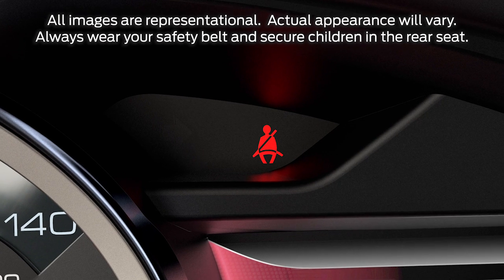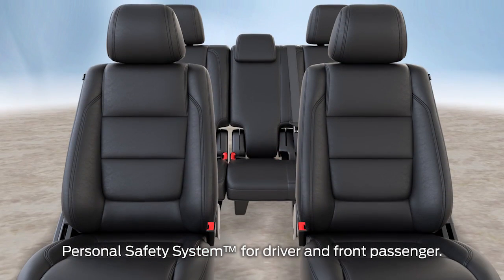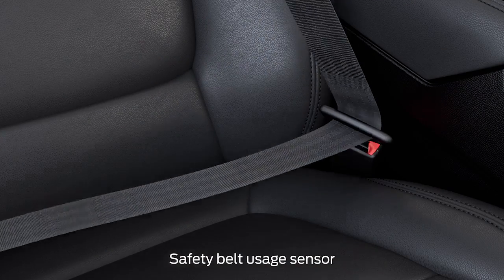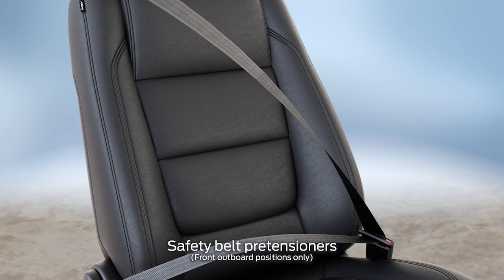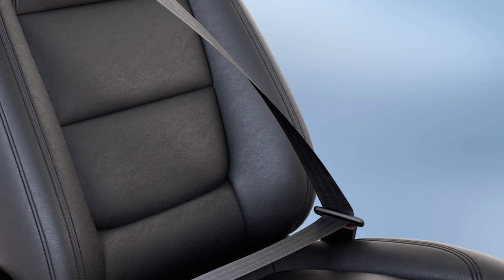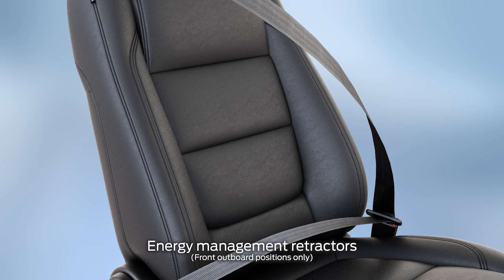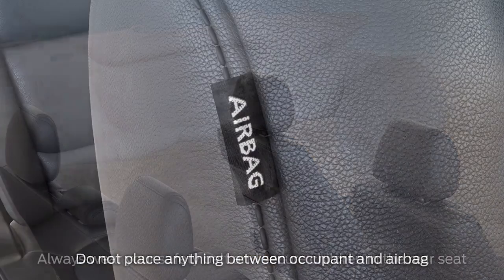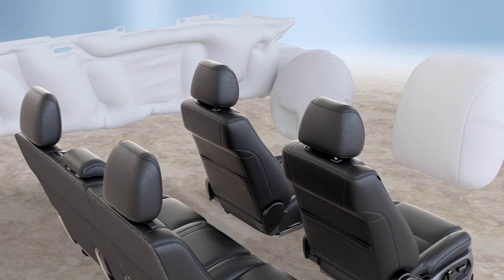Personal Safety System™: Side-curtain airbags, seat-mounted airbags, knee airbags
Your vehicle is equipped with safety innovations to help protect you in the event of an accident. This video will highlight some of these features that you'll find on your 2013 Ford vehicle.